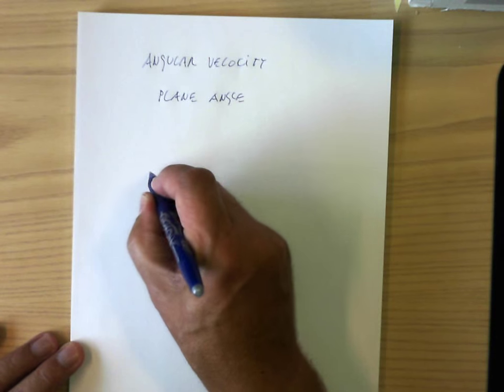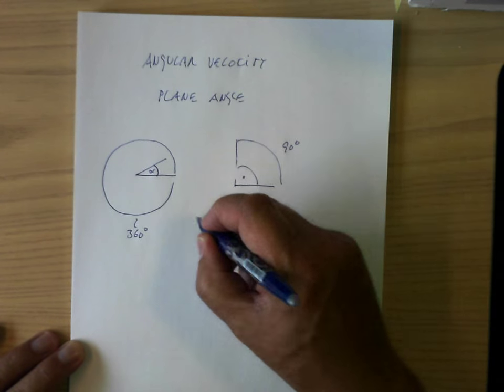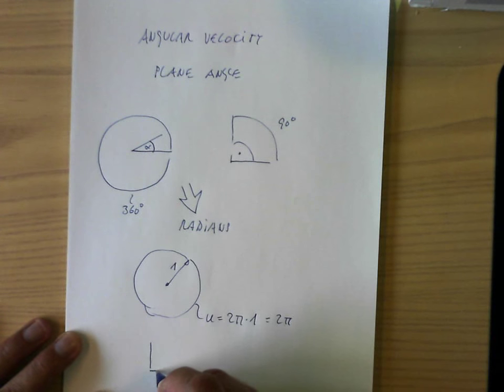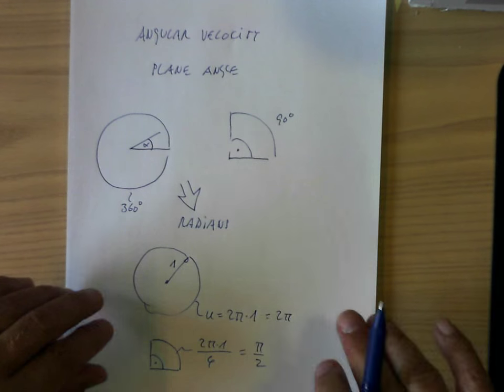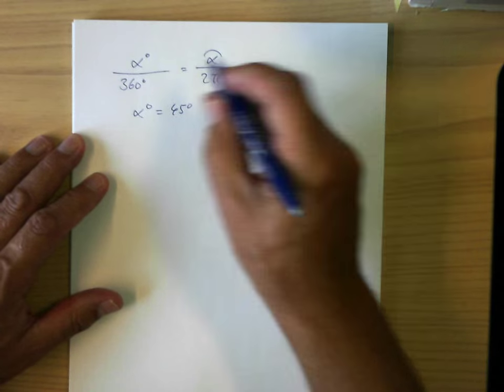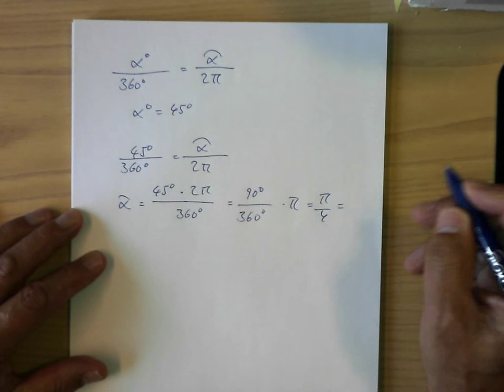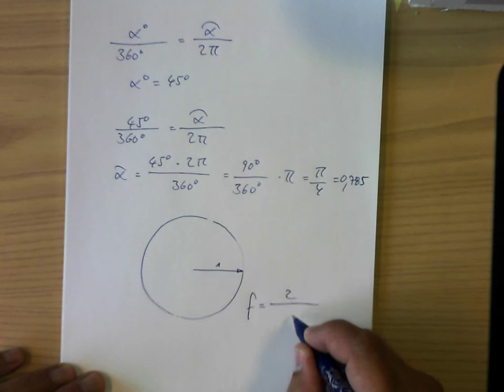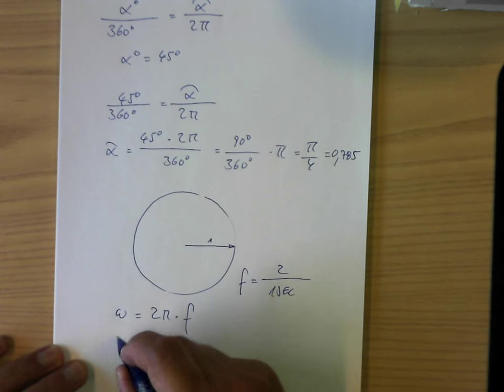unitar hydraulics angular velocity